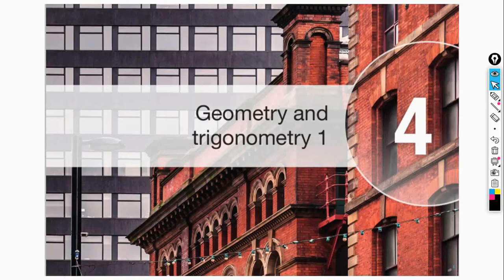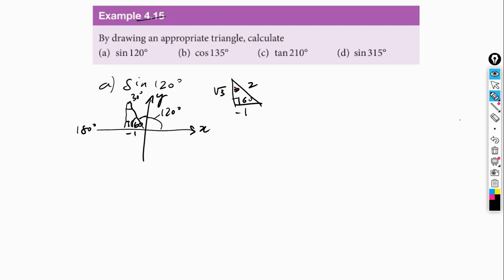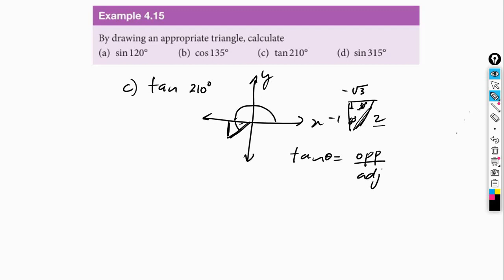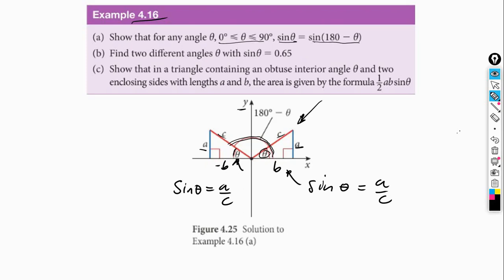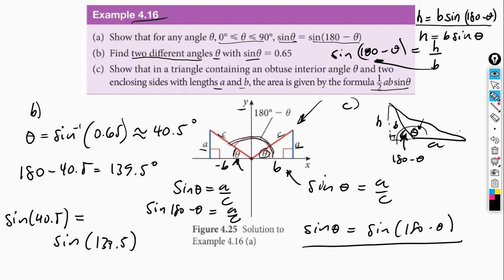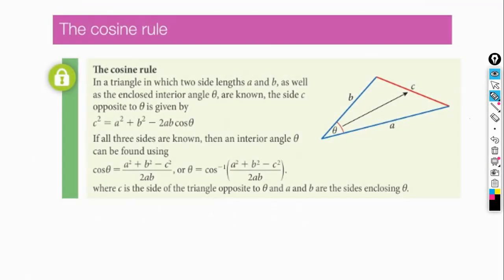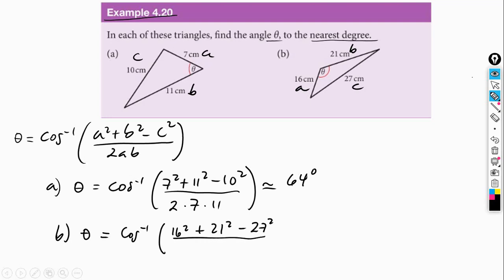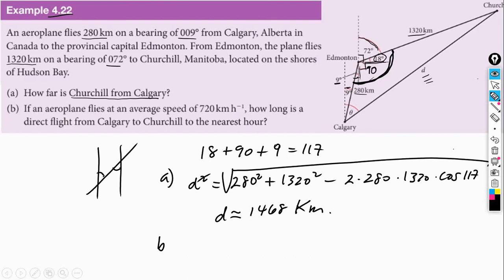SL AI NON RIGHT ANGLED TRIGONOMETRY